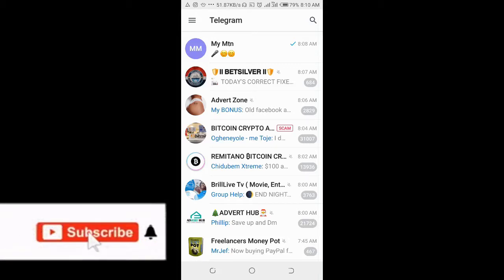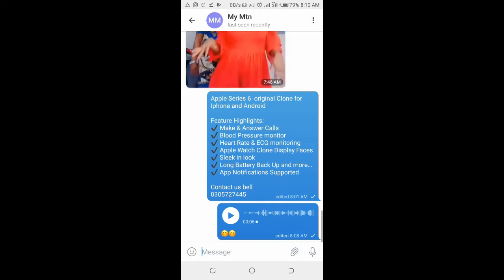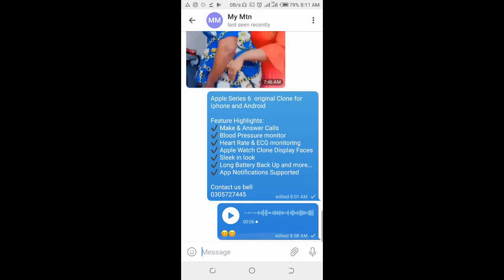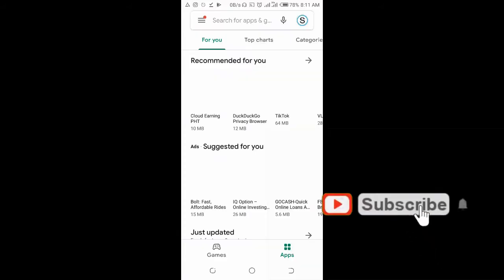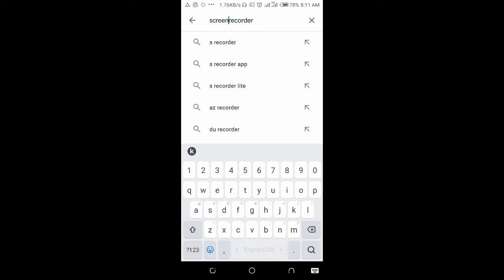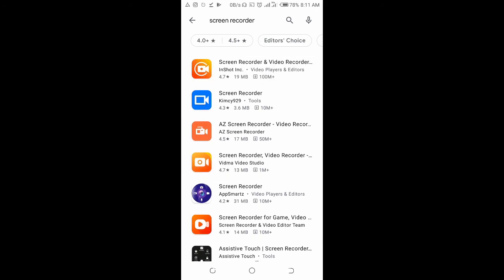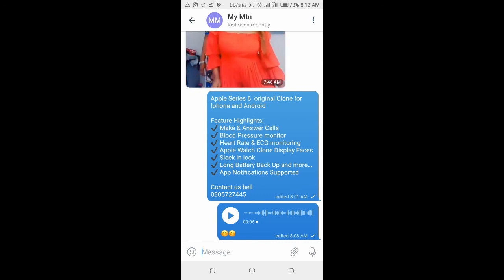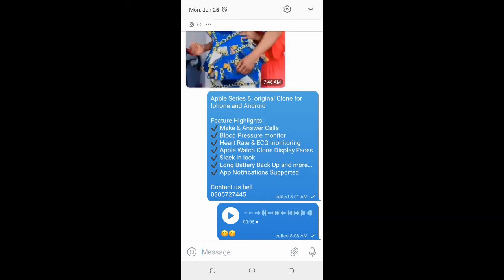How to forward voice message from Telegram to WhatsApp